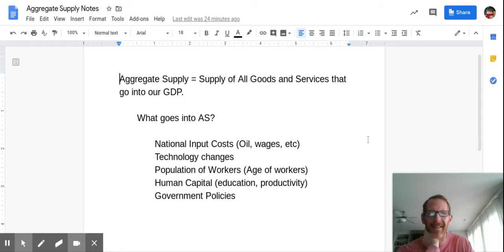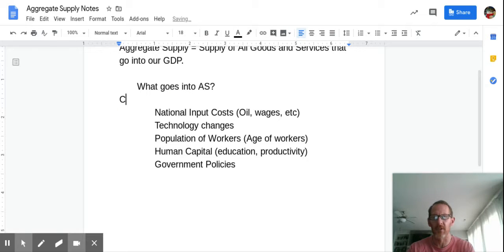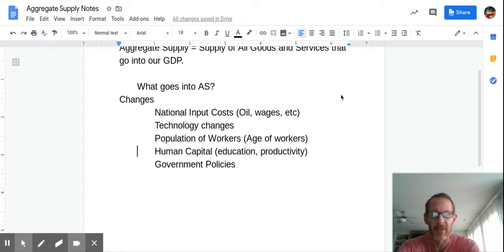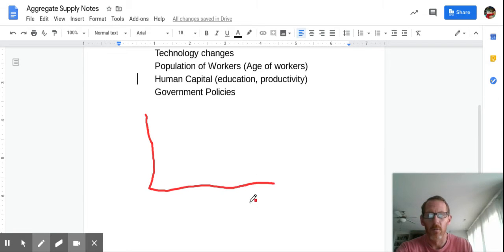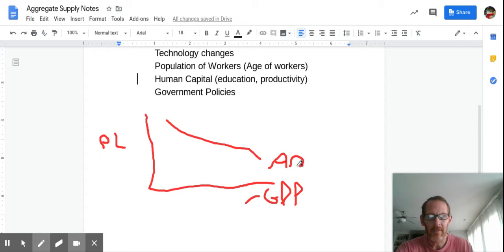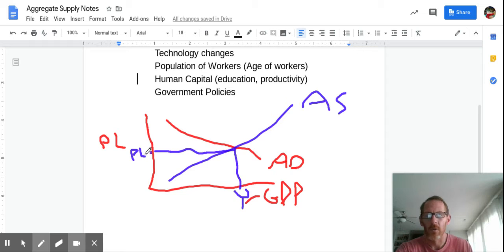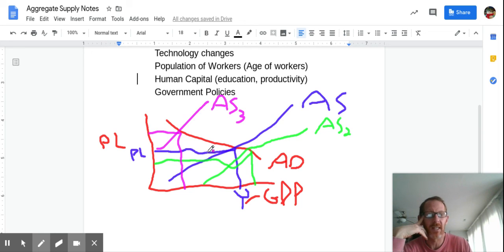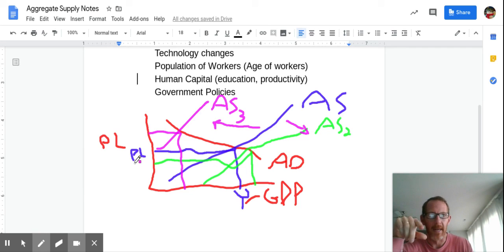Aggregate Supply Notes - Google Docs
Agg Supply Notes